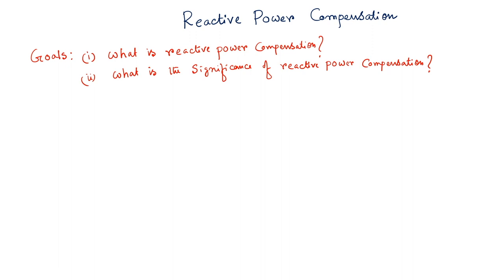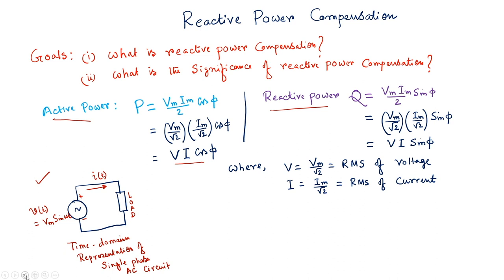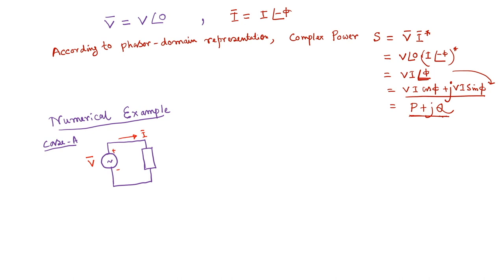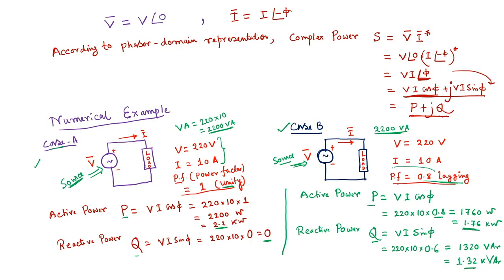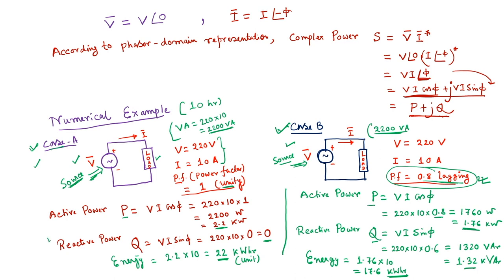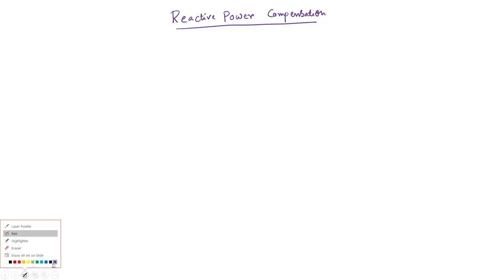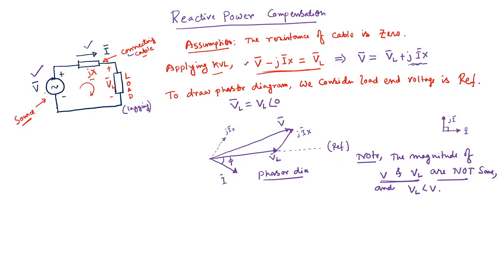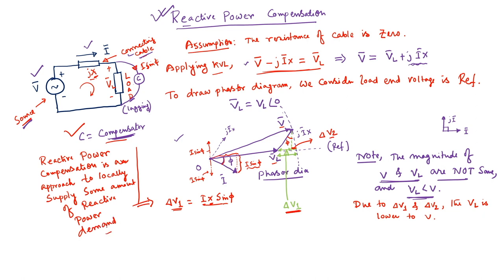Lec 2: Basic Concepts of reactive power compensation